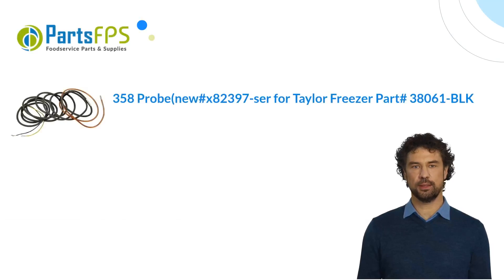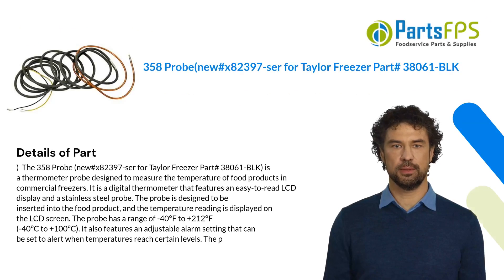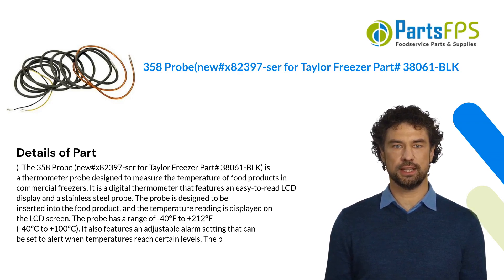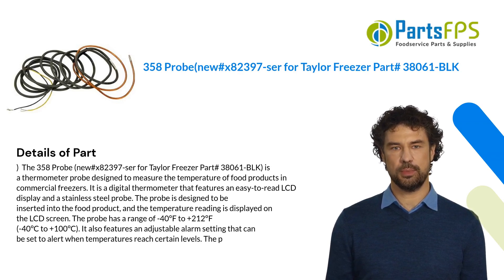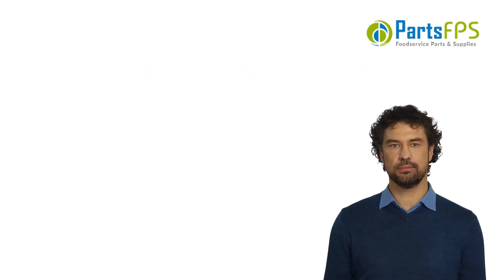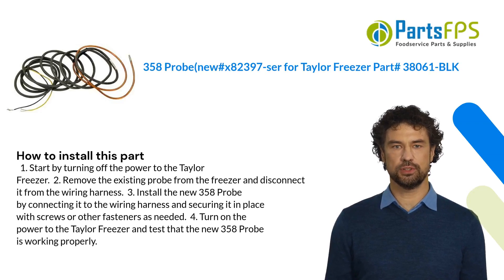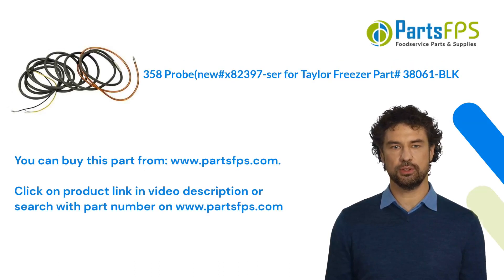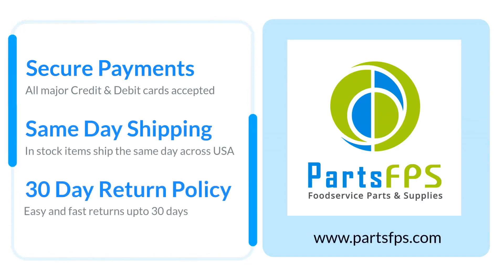358 Probe(new#x82397-ser for Taylor Freezer Part# 38061-BLK - PartsFPS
)  The 358 Probe (new#x82397-ser for Taylor Freezer Part# 38061-BLK) is a thermometer probe designed to measure the temperature of food products in commercial freezers. It is a digital thermometer that features an easy-to-read LCD display and a stainless steel probe. The probe is designed to be inserted into the food product, and the temperature reading is displayed on the LCD screen. The probe has a range of -40°F to +212°F (-40°C to +100°C). It also features an adjustable alarm setting that can be set to alert when temperatures reach certain levels. The probe is waterproof and has a durable construction, making it suitable for use in commercial freezers.
TRANSCRIPT
00:00 Introduction of 358 Probe(new#x82397-ser for Taylor Freezer Part# 38061-BLK
00:06 Details of 358 Probe(new#x82397-ser for Taylor Freezer Part# 38061-BLK
01:03 Fixes these symptoms - 358 Probe(new#x82397-ser for Taylor Freezer Part# 38061-BLK
01:24 How to install 358 Probe(new#x82397-ser for Taylor Freezer Part# 38061-BLK